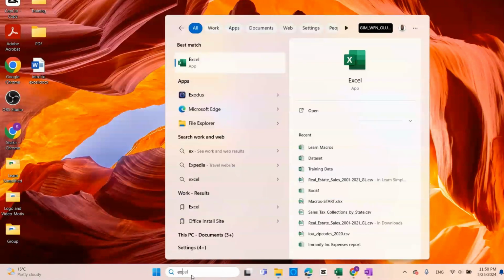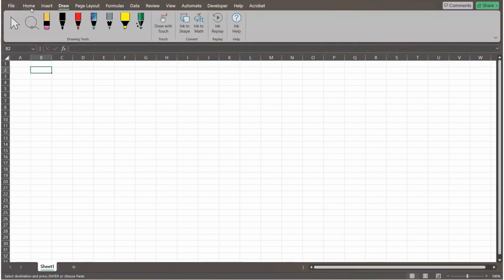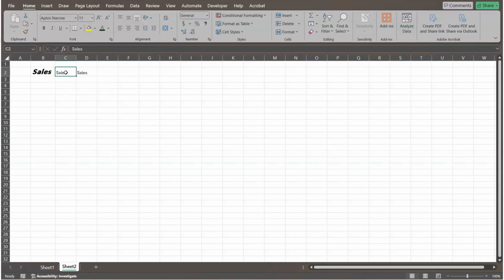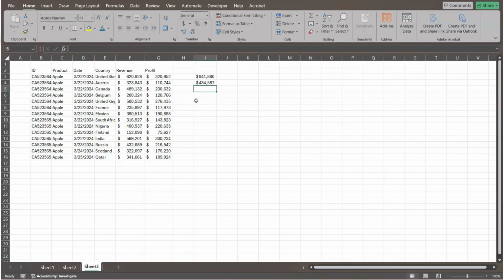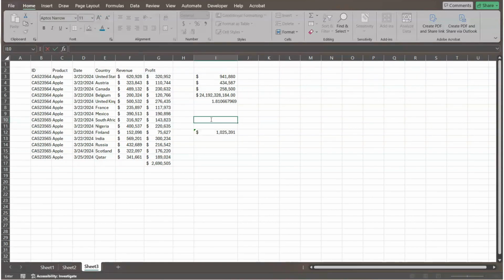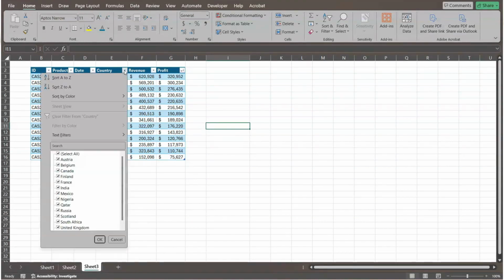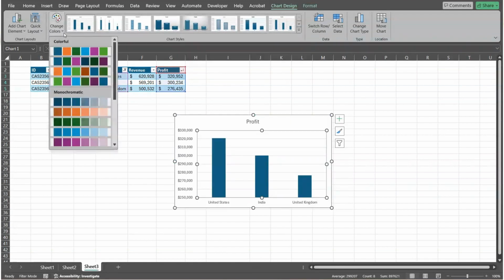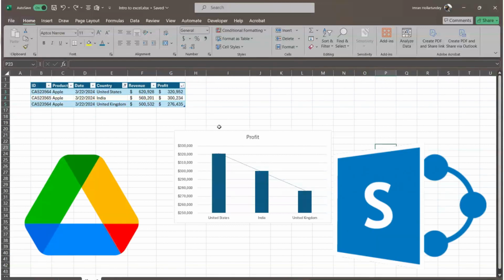Microsoft Excel Tutorial - Beginners Level 1 | Excel Basics for Beginners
Excel Basics for Beginners: Master the Essentials in No Time! | LearnSimplified

Whether you're new to Excel or just need a refresher on the basics, this video is perfect for you. We'll cover the foundational elements of Excel, helping you become comfortable with navigating the interface, entering and formatting data, performing basic calculations, and much more. By the end of this tutorial, you'll be equipped with the skills to start using Excel efficiently and effectively.

00:00 Introduction
00:24 Get Excel Online
01:10 Excel Application
01:15 Start page
01:58 Cells, columns, and rows
02:39 Adjust zoom
02:57 Overview of excel interface (Excel Interface, grid, cells, Ribbon, Formula Bar, and Sheet Tabs)
03:09 Ribbon (Home tab, Insert, Draw, Page Layout, Formulas, Data etc.)
04:06 Sheet Tab
04:26 Enter data
04:59 Format cells
06:35 Currency formatting
07:23 Basic formulas and functions (addition, subtraction, multiplication, and division)
10:37 Tables
11:31 Table Design
12:03 Sorting
12:59 Filtering
13:37 Charts and Graphs Saving and Sharing Your Workbook
16:54 Saving and sharing your workbook
15:26 Wrap up